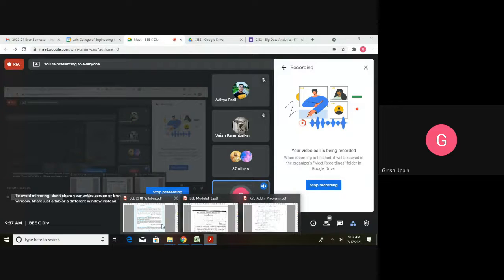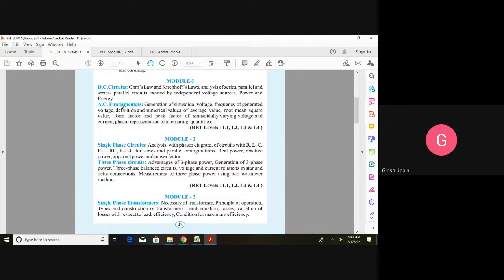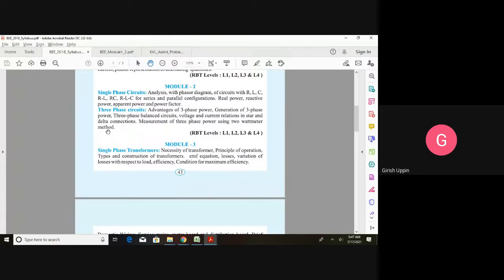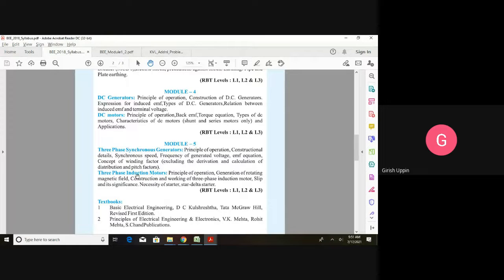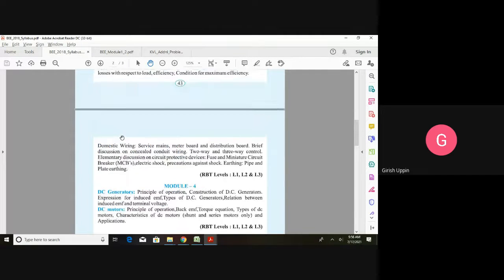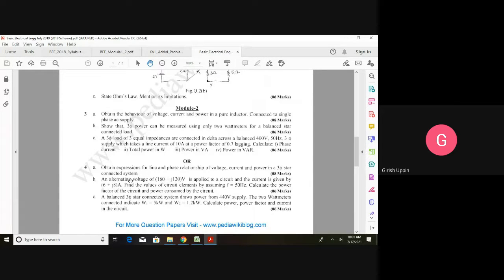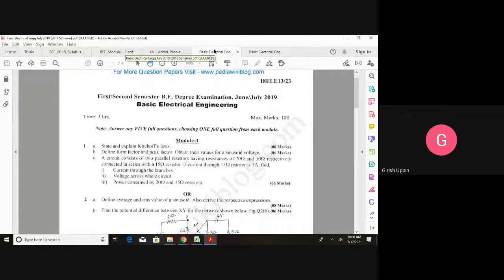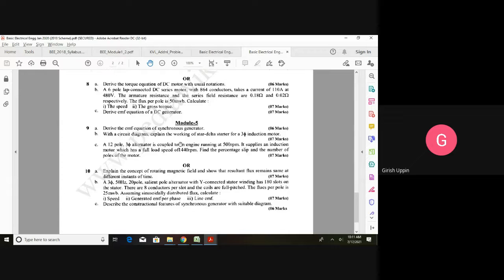BEE E Div Revision Class 1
Syllabus introduction, QP walk-through and Exam preparation.